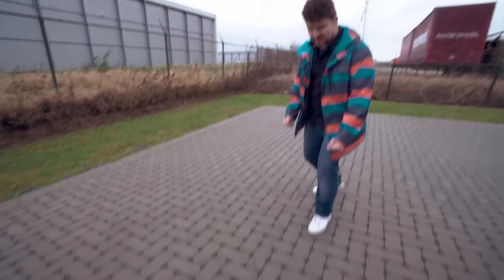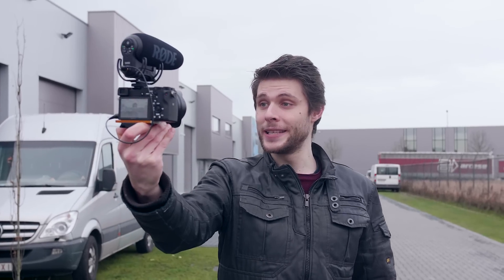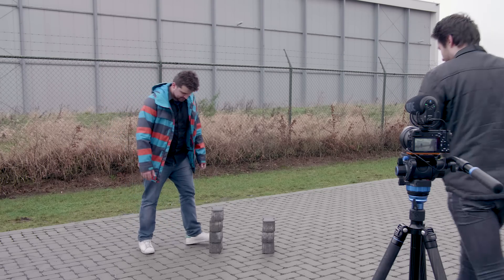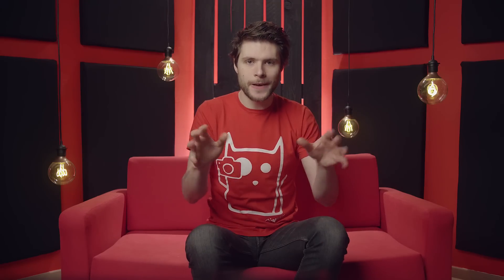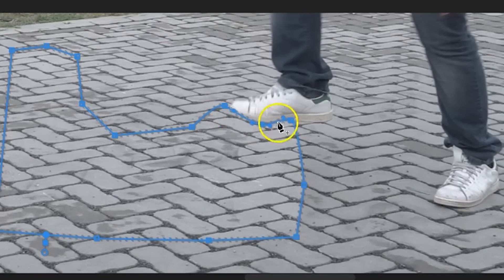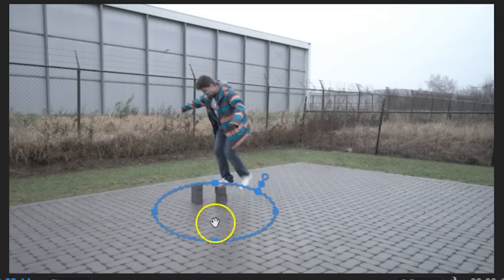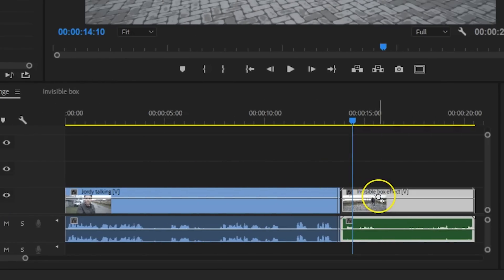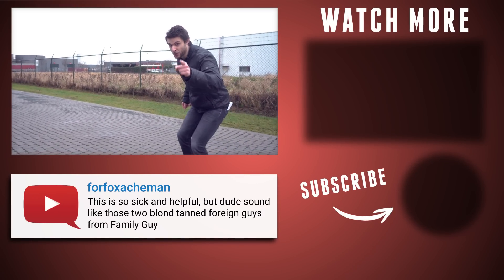BEST INVISIBLE BOX Challenge EVER - Premiere Pro Tutorial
🎬 Master Filmmaking, Video Editing, & VFX in One Bundle! - Create the ultimate Invisible Box challenge in Premiere Pro with simple tips and tricks and join us with the latest viral internet challenge.